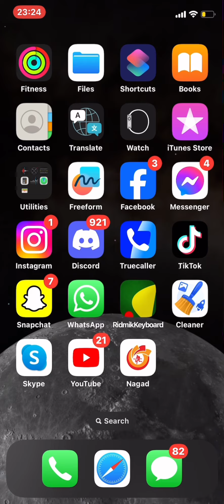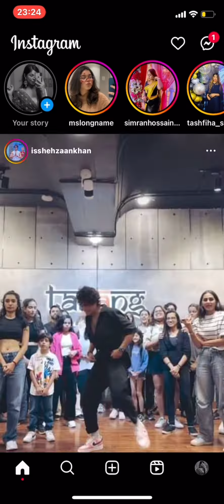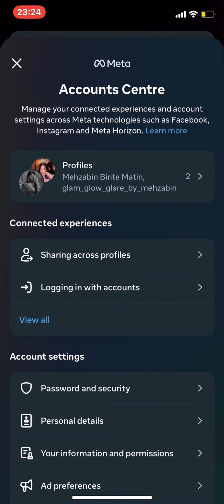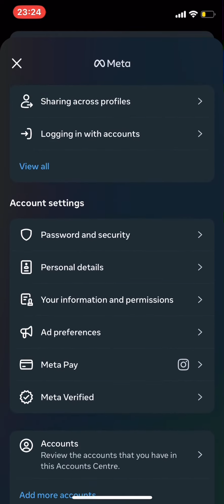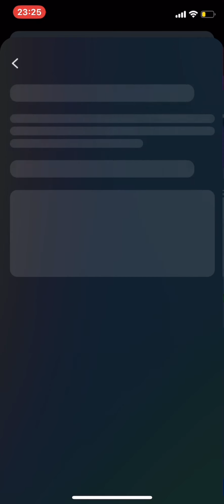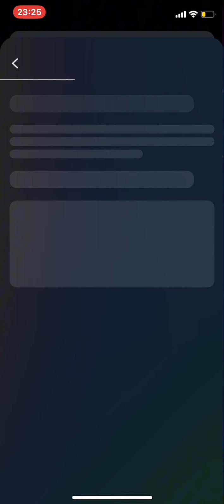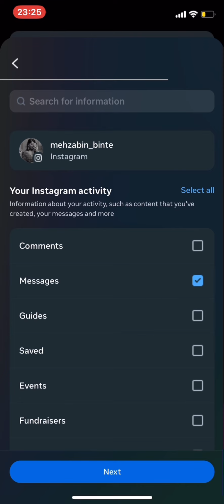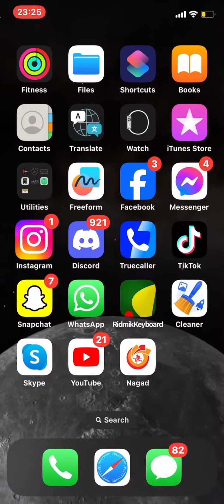How to recover deleted chats on Instagram 2025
Accidentally deleted important chats on Instagram? Don't panic! In this video, we'll show you the step-by-step process to recover deleted chats on Instagram. From simple methods to advanced techniques, we've got you covered. Never lose those precious conversations again – watch now and regain access to your deleted chats!